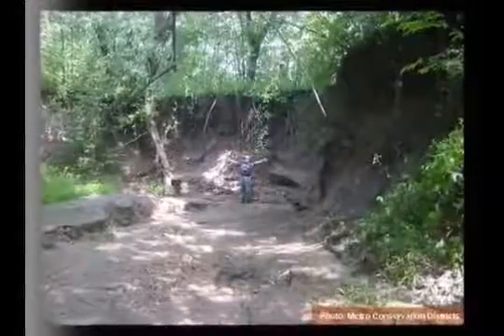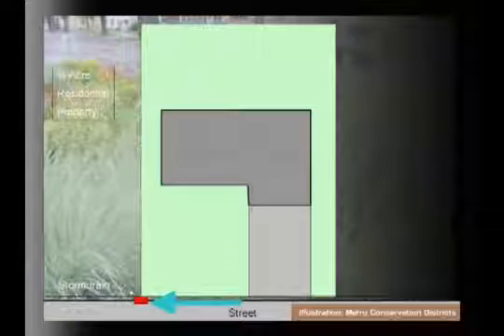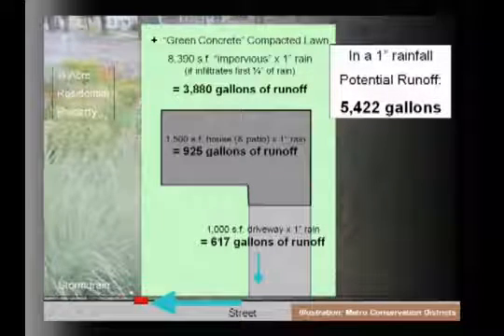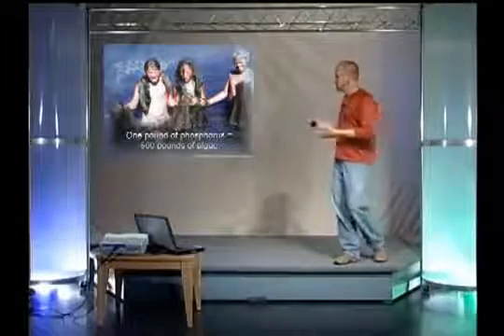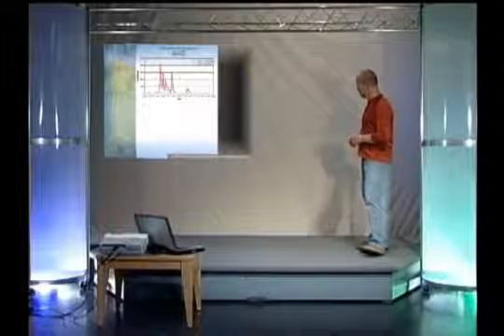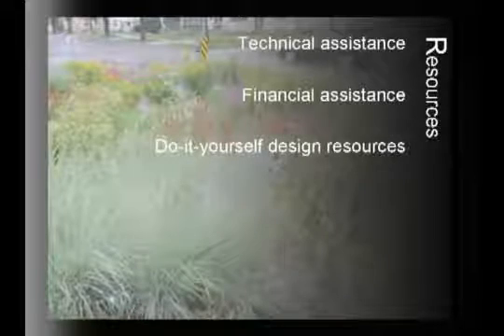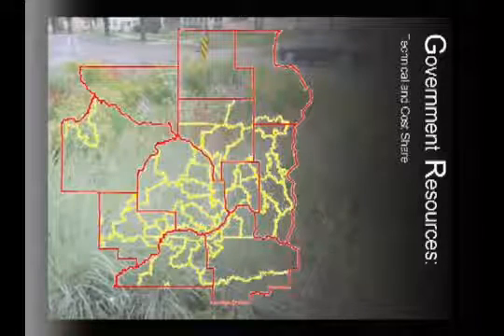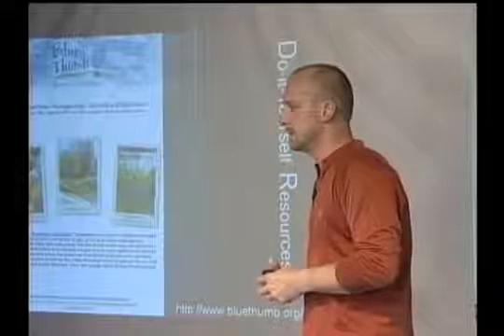Watersmart Landscaping Raingardens - Part 3